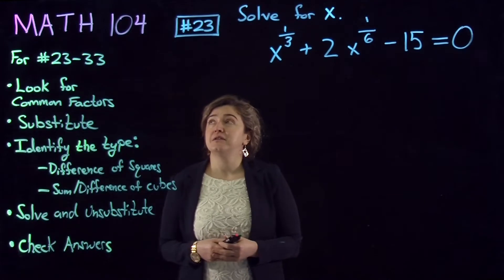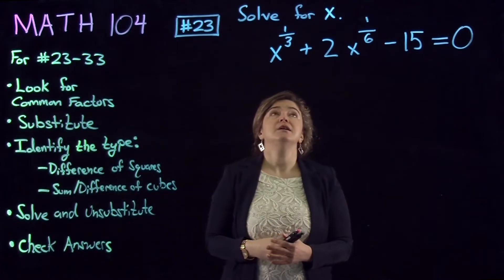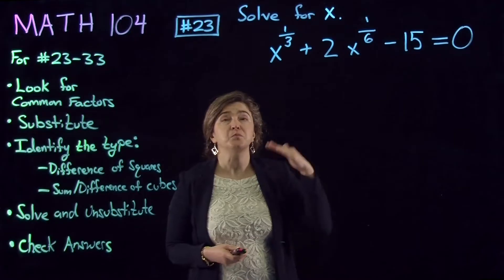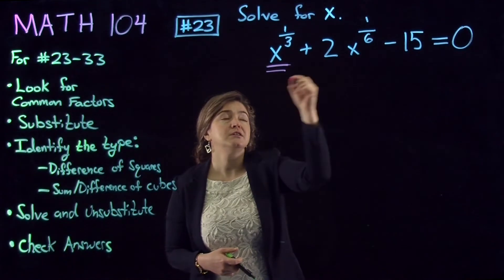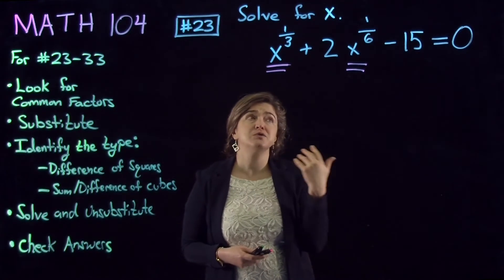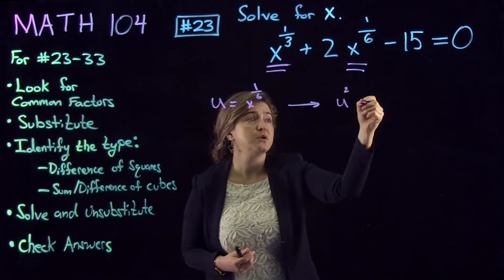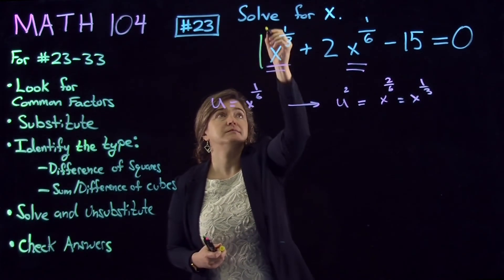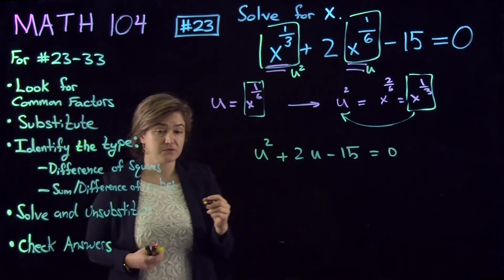MATH 104 023 m4v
Gateway Exams Videos, Precalculus, University of Kansas